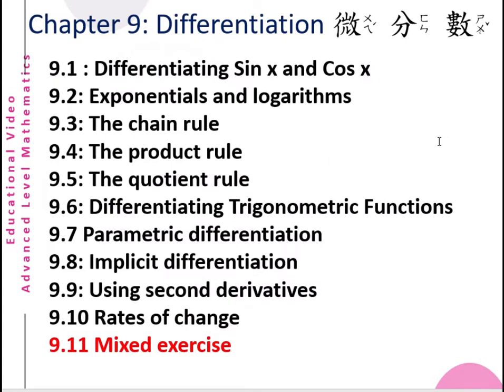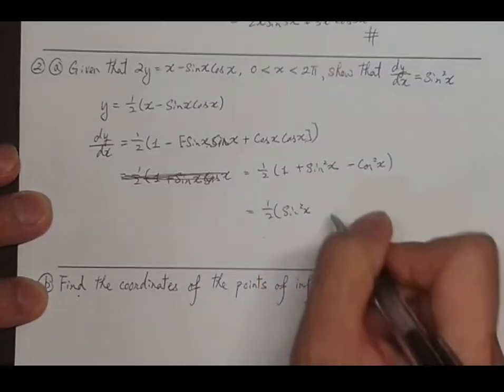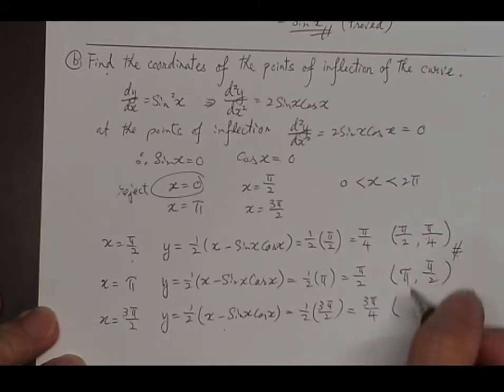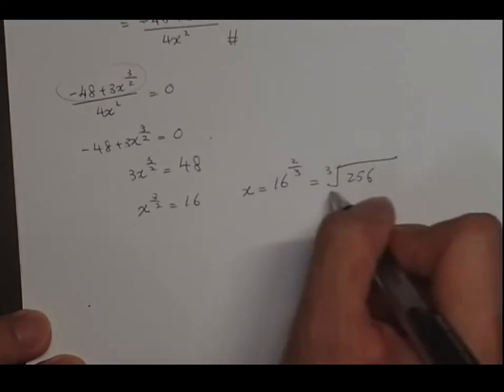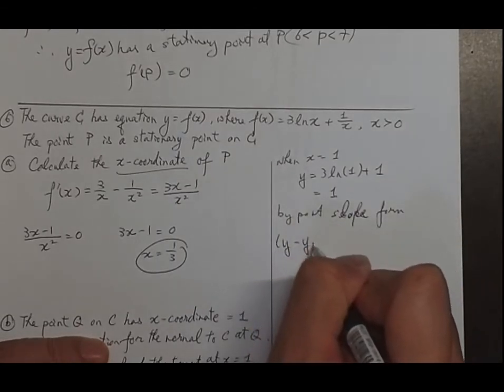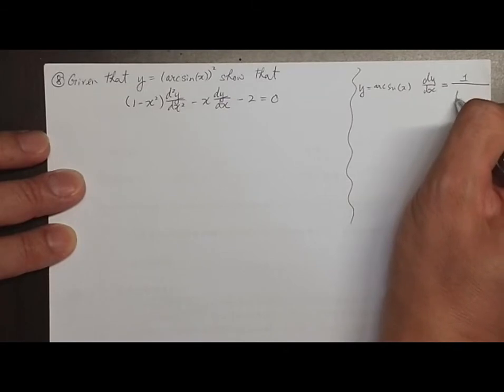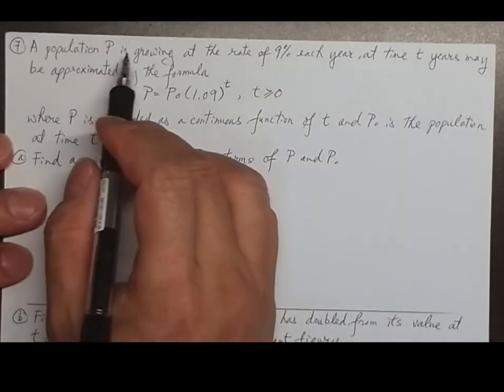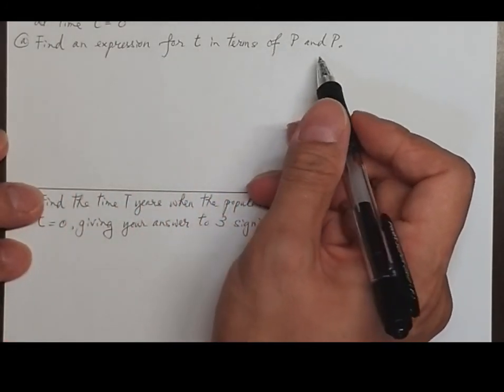Differentiation – Mixed Exercises (Advanced Level Chapter 9.11)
This is an English & Cantonese Tutorial video about A-Level Mathematics (Chapter 9.11: The mixed exercises of Differentiation) So Enjoy it. Thank you, Muchas Gracias!
link to A-Level Maths (All videos)